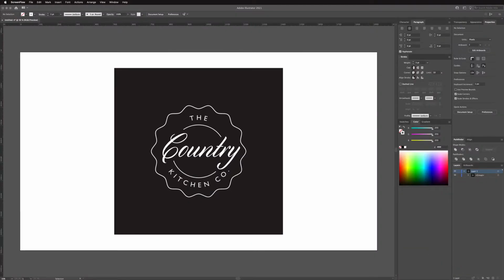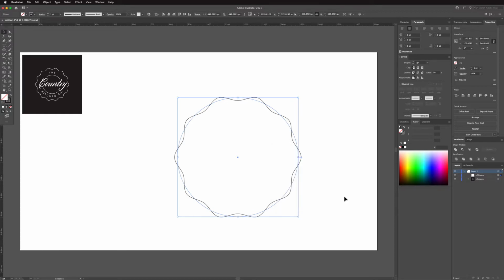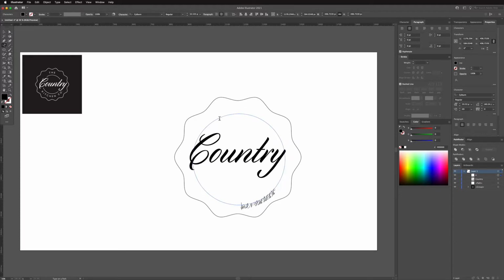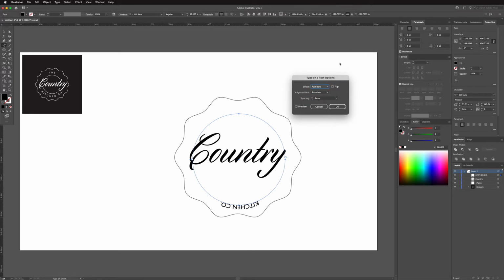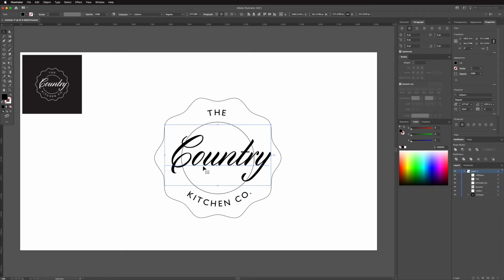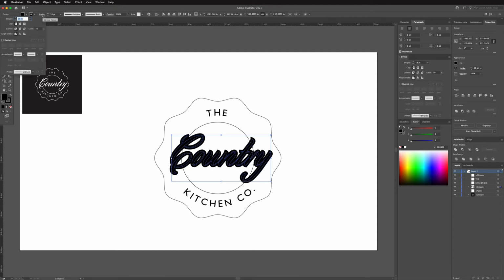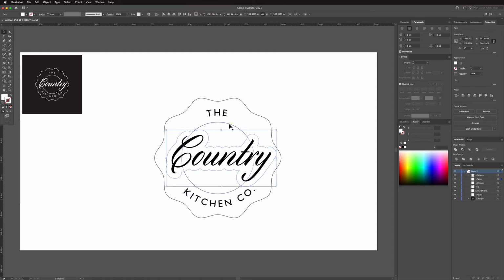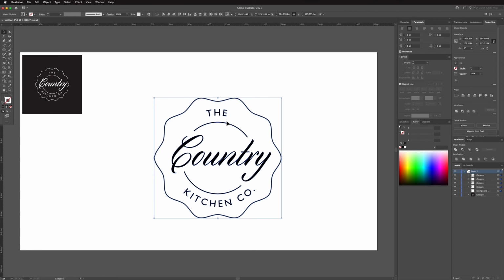Create a badge style logo using Adobe Illustrator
You can create logos using very simple techniques in Adobe Illustrator. In this tutorial, I will show you how to add wave patterns to a circle and run through some ways you can edit your text to type on a path.

MY YOUTUBE GEAR:

• Camera - Apple iPhone 12 mini
• Audio Interface - Behringer UMC204HD
• Microphone - Behringer XM8500
• Basics XLR Cable
• Foam Windscreen
• Desk Mounted Microphone Arm
• Camera Tripod - ULANZI Mini Flexible Tripod
• Lighting - VOLKWELL Softbox LED Lighting Kit

MY DESK SETUP:

• Mouse - Logitech MX Master 2S
• Keyboard - Apple Magic Keyboard
• Laptop Stand - Rain Design mStand
• Headphones - Audio Technica ATH-M50x
• Monitor Stand
• Elevation Lab PenciStand
• Graphics Drawing Tablet - XP-PEN Deco Pro Medium
• My Desk - Artiss Height Adjustable Electric Motorised Standing Desk Frame